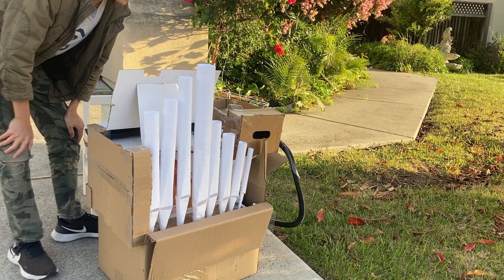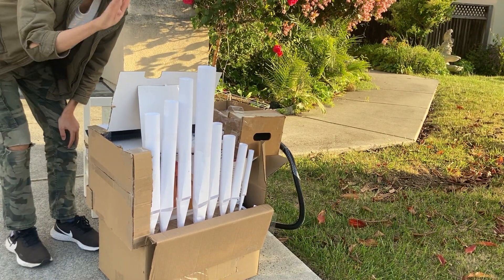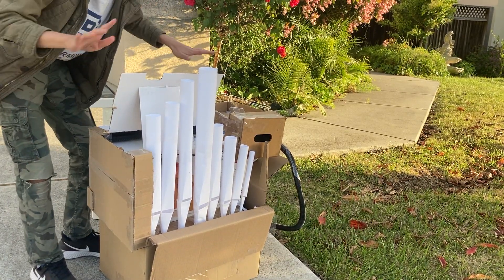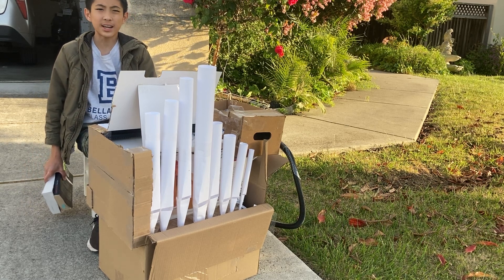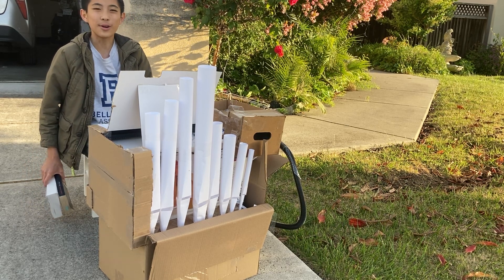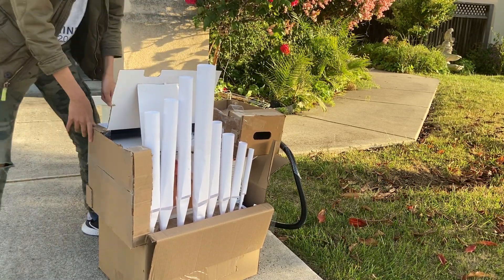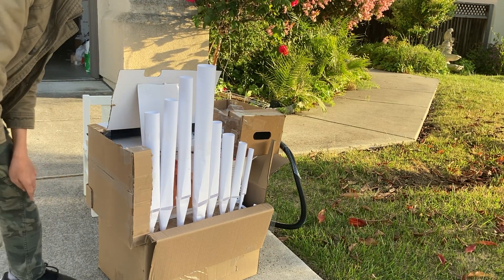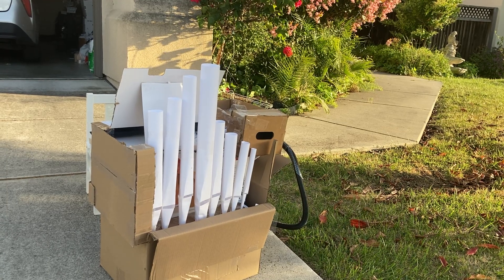Homemade Cardboard Pipe Organ - Eugene Gigout Toccata in B minor (info in description)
A quick test for the reeds. I've updated this description since I got lots of questions about the pipes in the comments below. Hope this clarifies any questions!

1. 2. 8 Pipes up front were put together as a way to make the front more interesting to look at, and less of just a blank box :)
2. There are 32 speaking pipes currently on the organ-- paper reed pipes. I think Aliaksei Zholner has some great tips on making reed (and flute) pipes out of paper, and I highly recommend his videos if you'd like to see the details of pipe construction. In simple terms, the pipe is made up of
3. Paper keys are too fragile and quickly lose their structural integrity when played with force. I opted to use a keybody from a broken "mouth organ," and by simply removing the metal plate on the inside, could use its plastic keyboard as the control surface.
4. The action of the organ is just like any other continuo style organ, and it uses a sticker action. Stickers are just extra long bbq skewers.
5. The original chest in the organ is "keyscale," and the pipes are just tubed off from the toeboard since they are quite small.